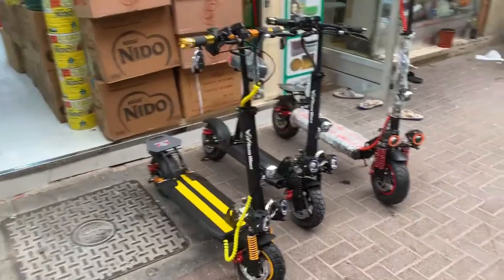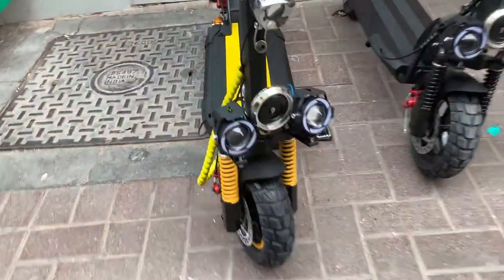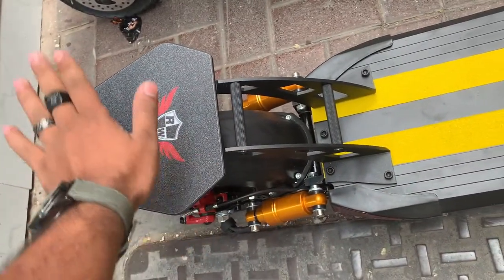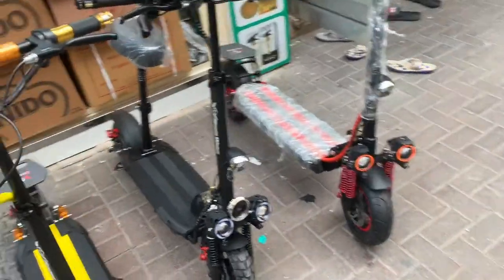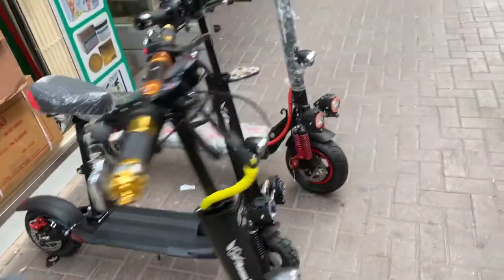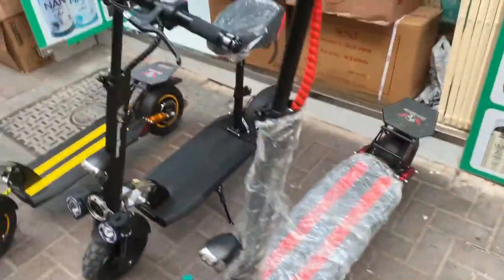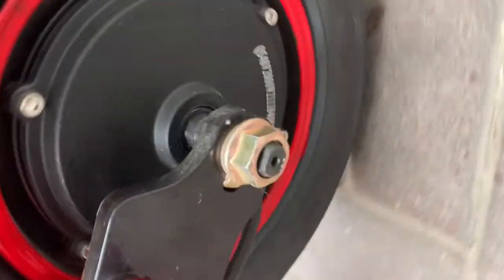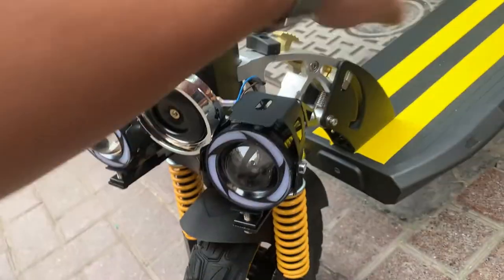ELECTRIC SCOOTER E10 PRO MAX 1500W LATEST MODEL 2022 | Cheapest High Quality Scooter in Uae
E10 Pro Max 1500w
 ""Only 1399 Offer price For Youtube Customer"""
                  🔥🔥𝘽𝙍𝘼𝙉𝘿 𝙉𝙀𝙒🔥🔥
🔥🔥E10 PRO MAX OFFROAD 2022 UPGRADE VERSION🔥🔥
📌RED/BLUE/BLACK/YELLOW/GOLDEN
📌BATTERY:- 48V 13AH
📌MOTOR:- 1500W
📌SPEED:- 40-50kM
📌MILEAGE:- 20-40 kmKM
📌MAX LOAD:- 120KG
📌DISK BRAKE:- DUAL
📌3HEADLIGHT:- YES
📌BOARDLIGHT:-YES
📌BRAKE LIGHT:- YES
📌HORN & SINGNAL INDICATOR :- YES
📌DIGITAL ODO METTER:- YES
📌REMOTE KEY:- YES (LOCK-START-OFF)
📌KEY :- YES
📌OFF-ROAD TYRE:-  OFFROAD TIRE
📌WEIGHT: 28KG
★CASH ON DELIVERY ★
 ★..FREE DELIVERY IN WHOLE UAE..★
√√ SEND US MSG  ON WHAT'S APP FOR MORE INFORMATION...

✅ Premium Version
✅ Accepting Credit / Debit card Payment
👉 Pm me for Quick order
✅ What's app: 👇

✅ High Quality Genuine product